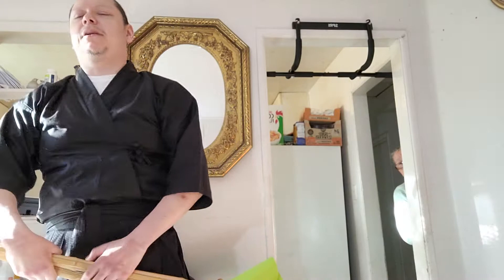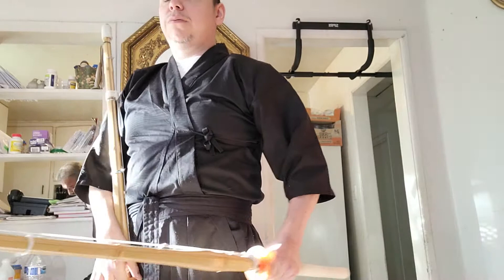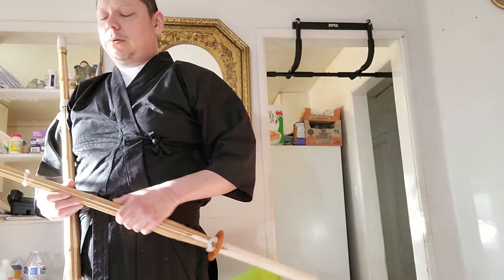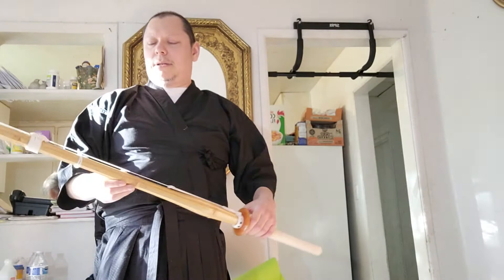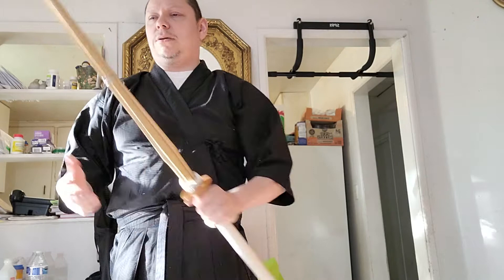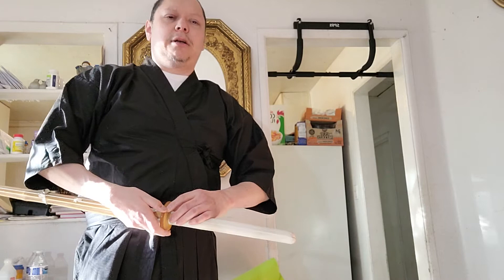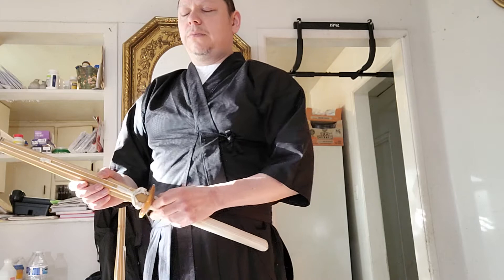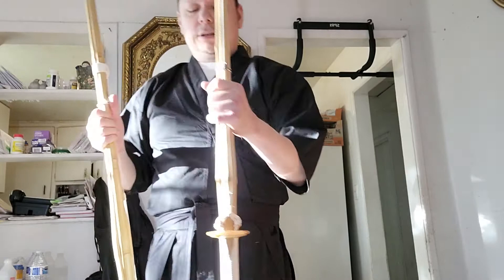ebogu shinai review!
in this very awesome review Daniel Lopez the blind Samurai reviews ebogu.com shinai swords .